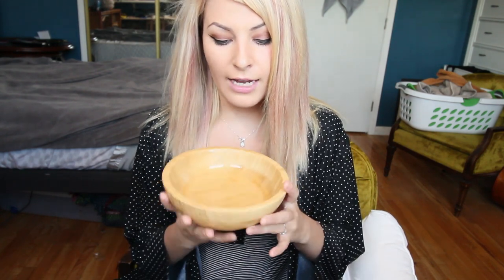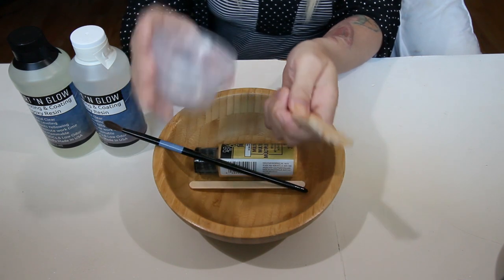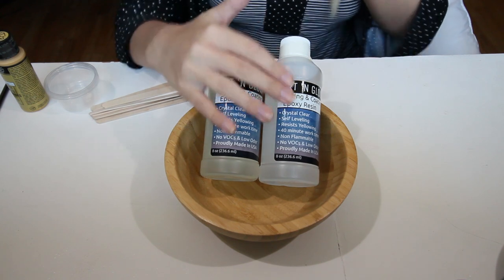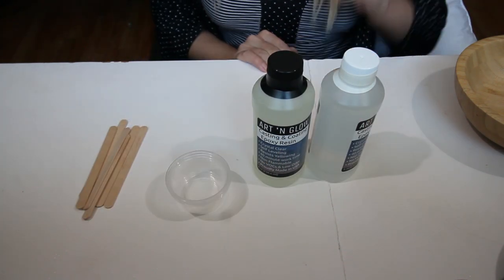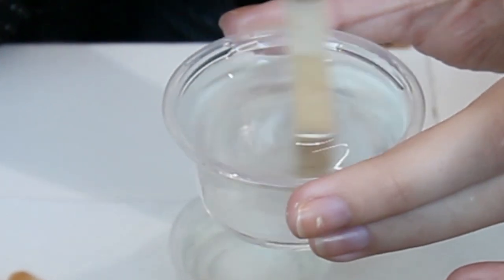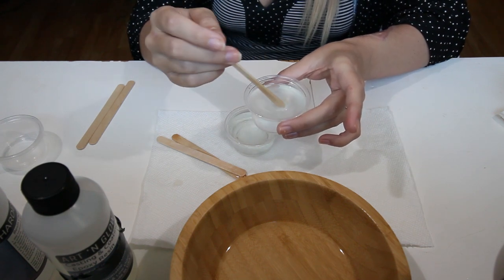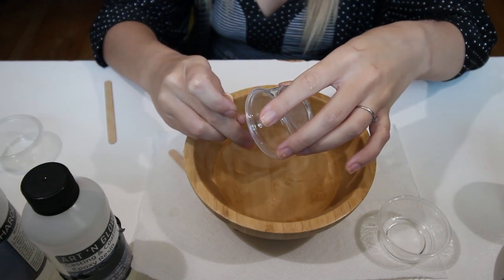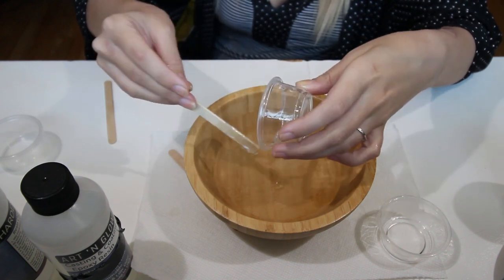Resin Fish Painting Tutorial Day 1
This video we go over supplies and pouring the first resin layer!

Supplies:
Popsicle sticks
Plastic salsa cups
paint brushes
basic multi surface acrylic paint/craft paint
(metallic if you wish)
Bowl
(wood if you wish, ceramic also works)
Crystal clear resin
(I would recommend 32oz, 2 equal parts, not uv light reactive, not the drop hardeners)
Example resins: